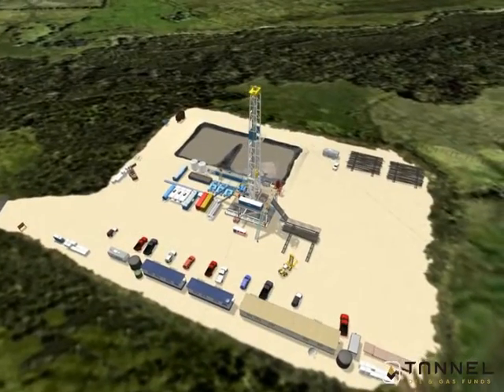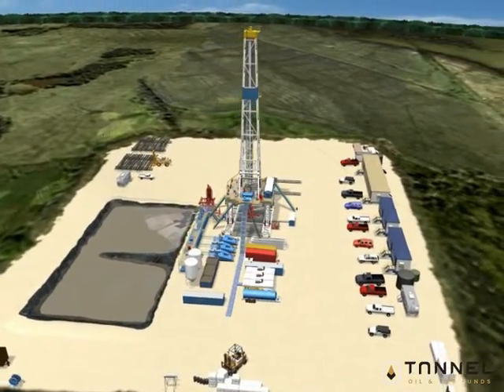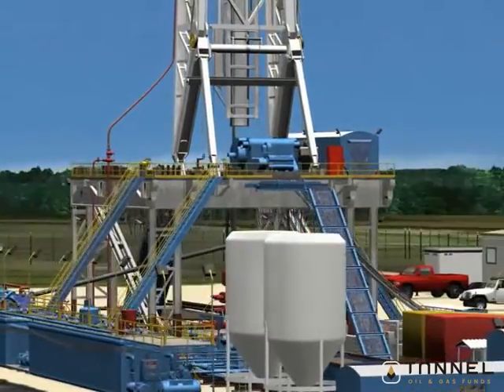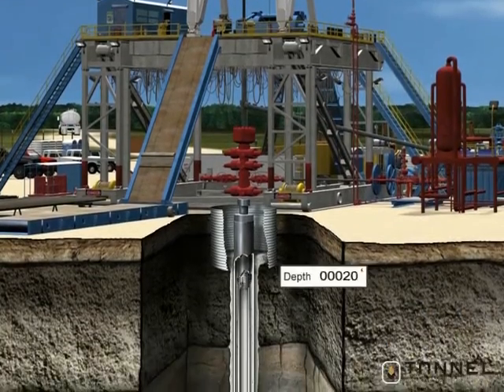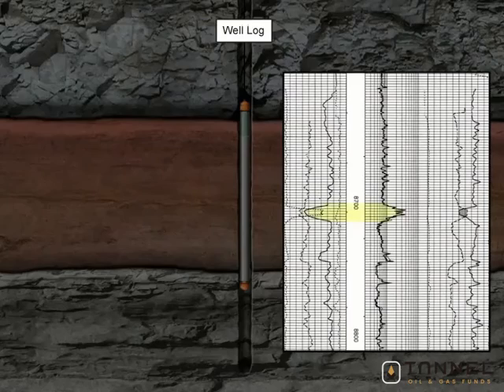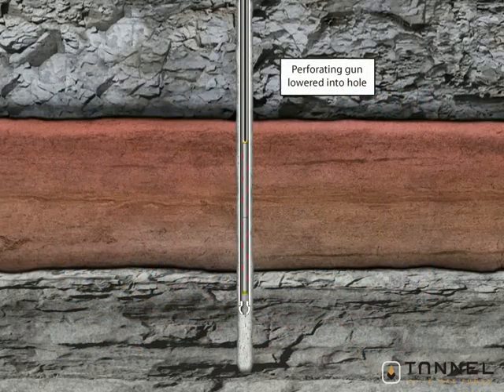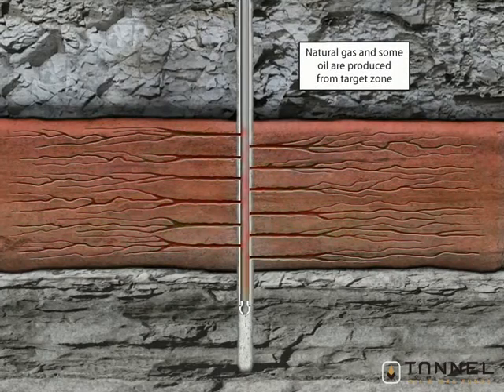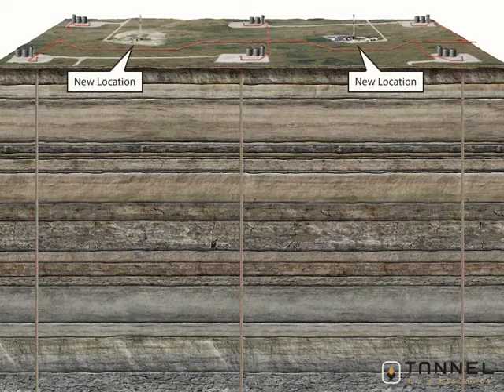Drilling for Oil 101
Breaking down the most critical processes of an oil and gas drilling operation.